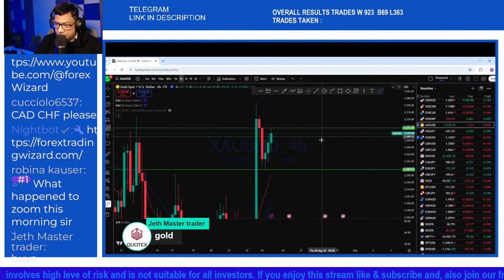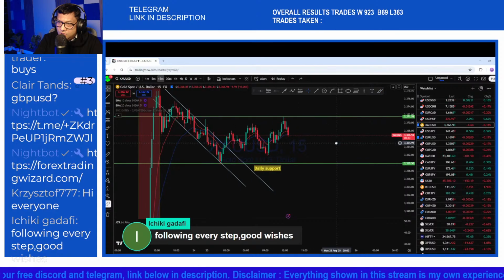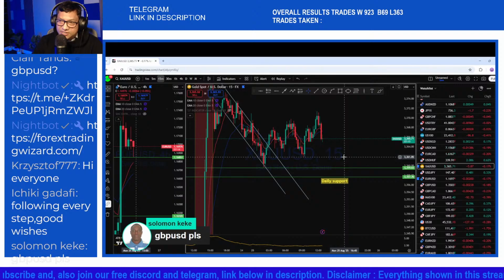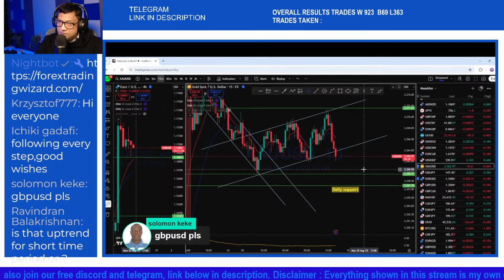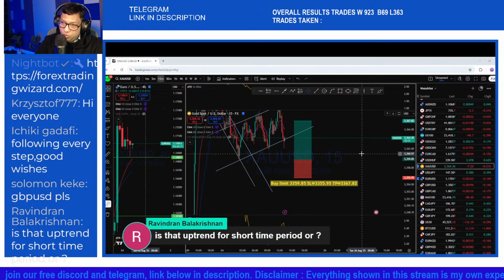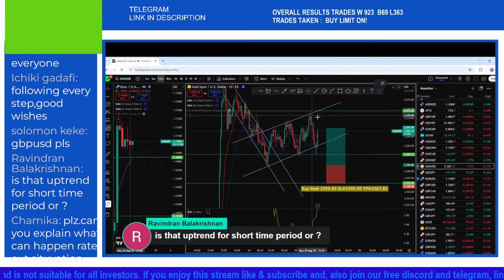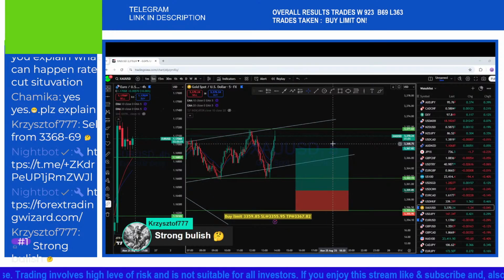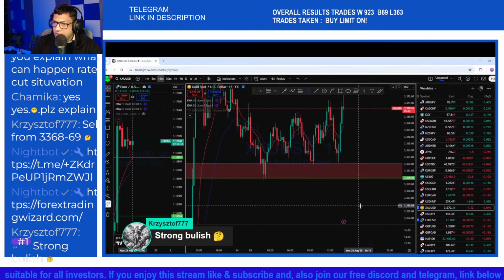🔴LIVE FOREX TRADING NY SESSION: XAUUSD,GBPJPY,EURUSD,GBPUSD